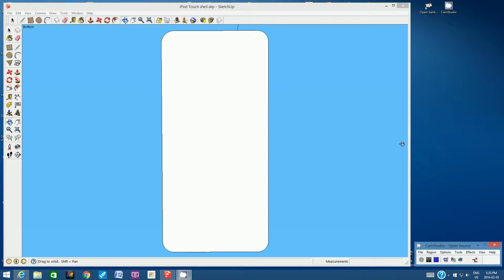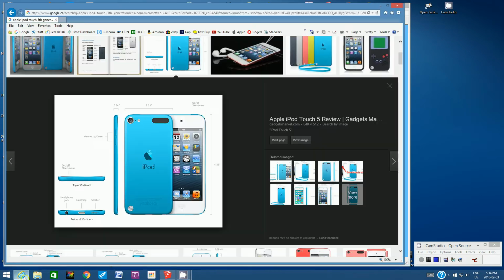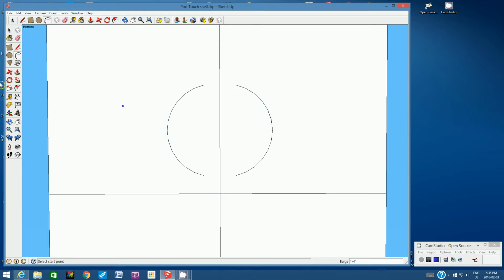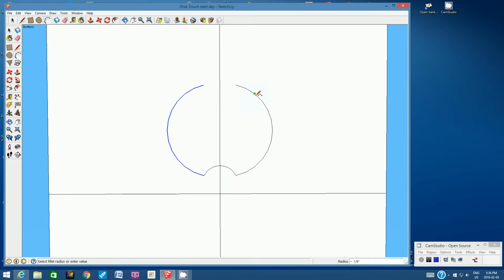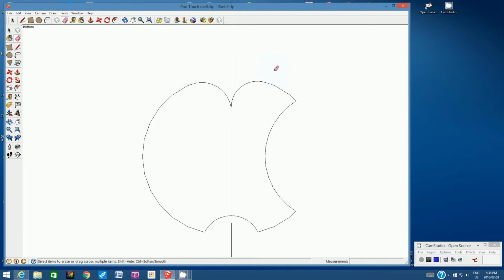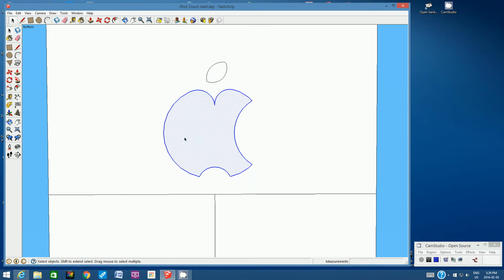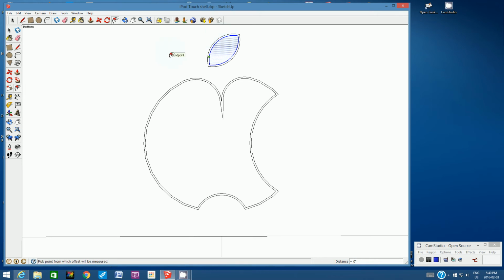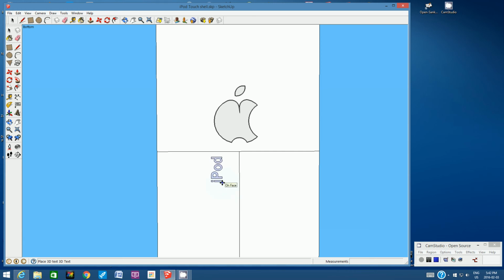Sketchup 8 Tutorial #7 Project Instructions #3 Apple Logo (Gr. 7)